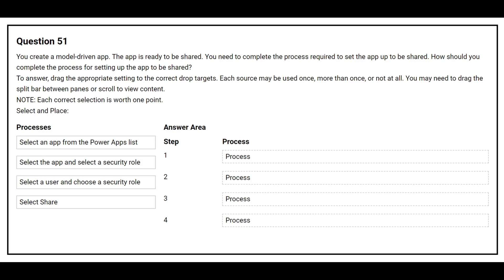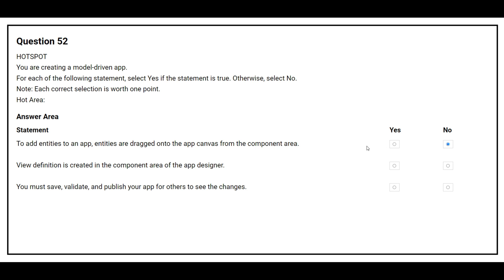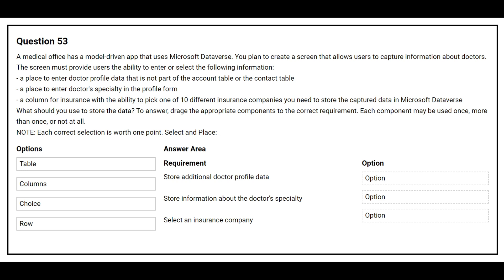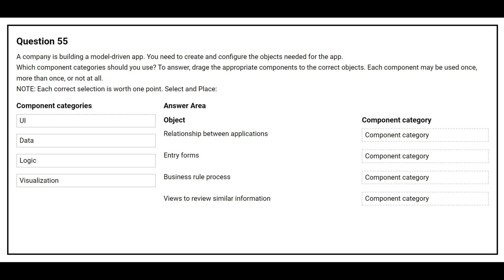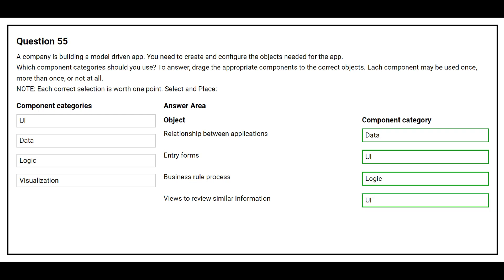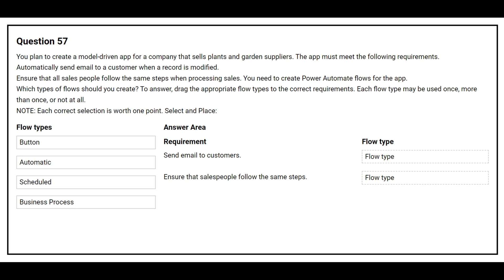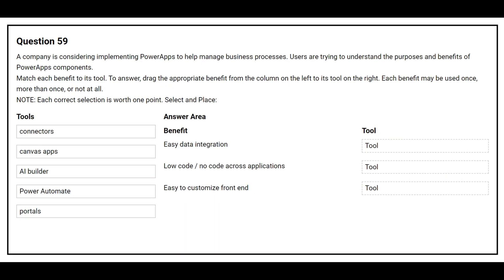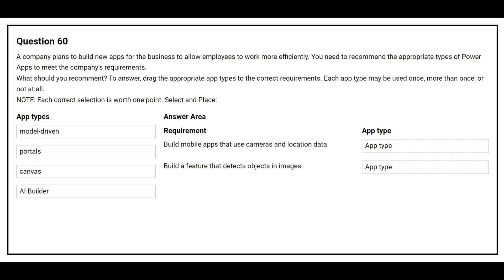PL 900 Q&A #6 - Microsoft Power Platform Fundamentals